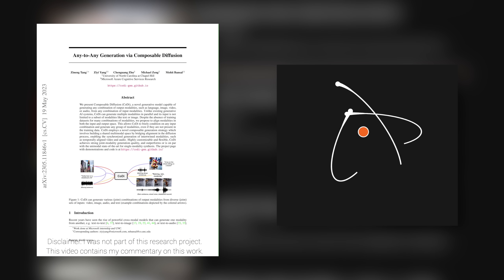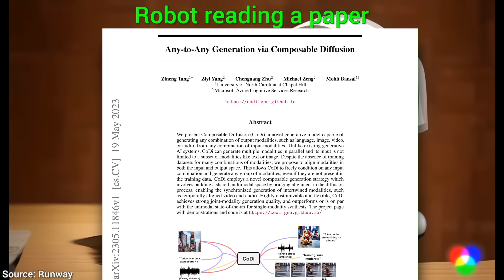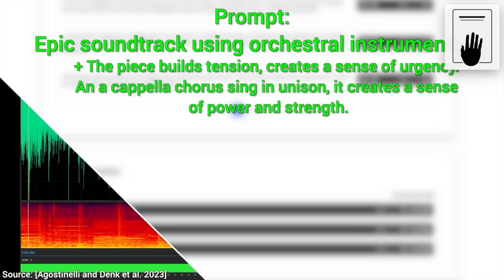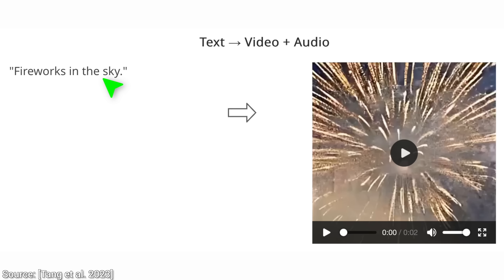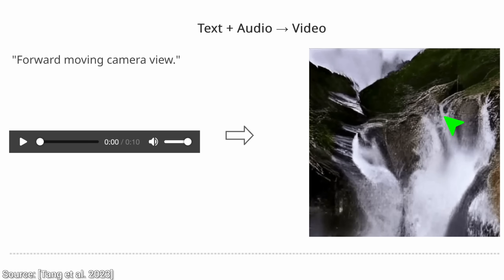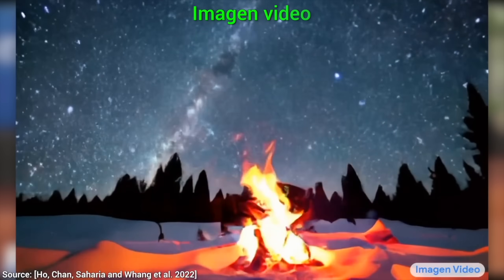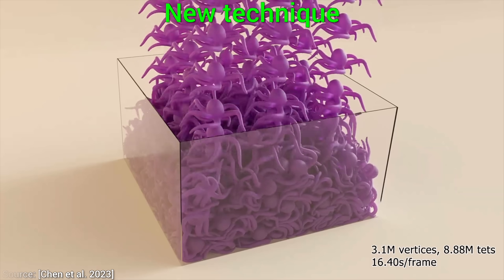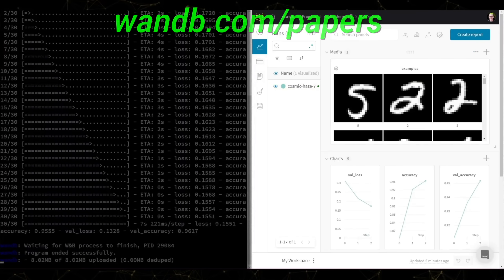Microsoft’s AI Watched 100,000,000 Youtube Videos!